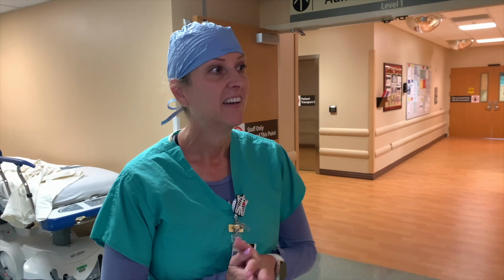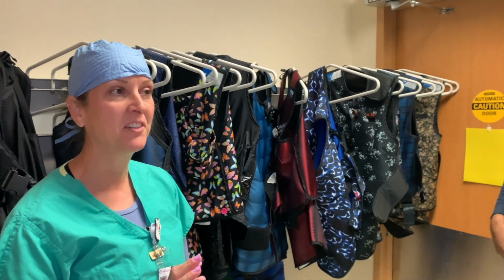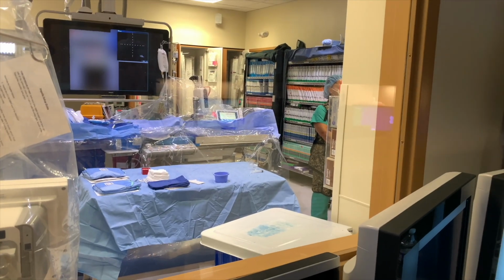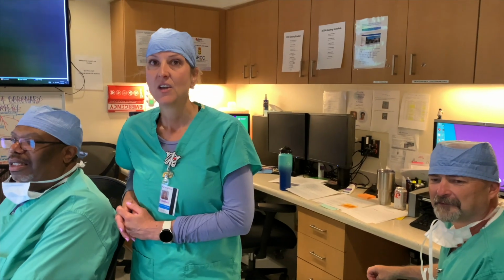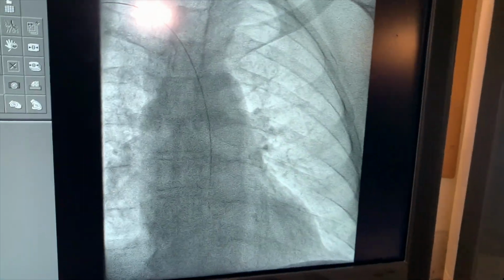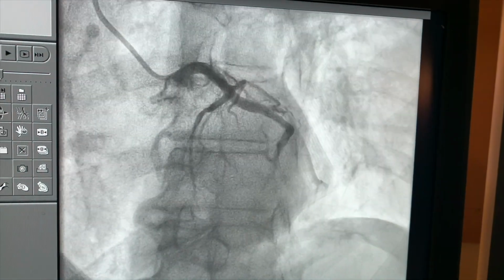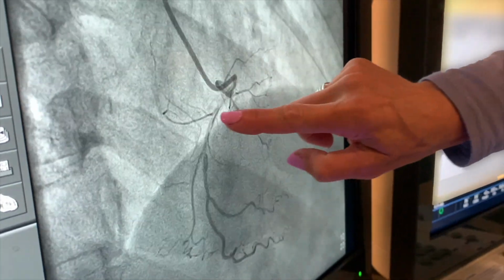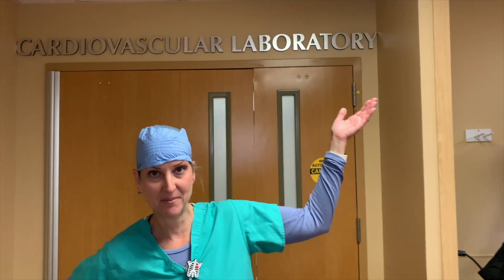We Actually Save Lives | Ep. 4 Inside the World of a Cath Lab Tech | Essential Workers of Atlanta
🏥 What does a Cath Lab Tech actually do? In “We Actually Save Lives,” we go behind the scenes with Dawn, a Cath Lab Tech at Wellstar Douglas Hospital, as she takes us through the fast-paced world of cardiac catheterization and the life-saving procedures she helps perform.

❤️ From heart attacks and STEMIs to stents, temporary pacemakers, patient monitoring, and emergency procedures, Dawn shows us the teamwork and expertise required to care for patients when every second matters. She also compares life in the Cath Lab vs. Interventional Radiology, giving viewers a firsthand look at the different roles of healthcare technologists.

💉If you're a Cath Lab Tech, IR Tech, radiology technologist, nurse, PA, physician associate, sonographer, or any healthcare professional who works behind the scenes and sometimes feels overlooked—you are essential.